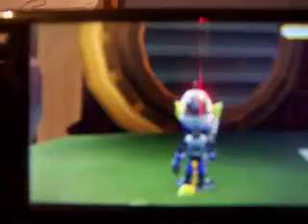rachet and clank size matters money trick